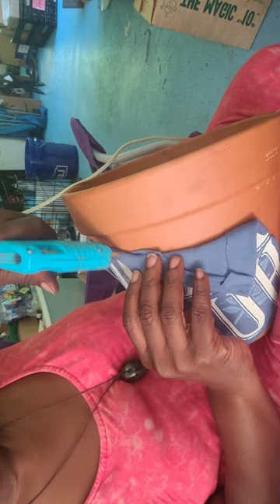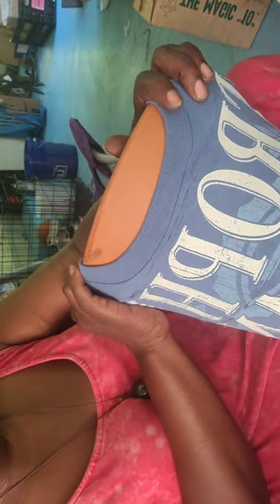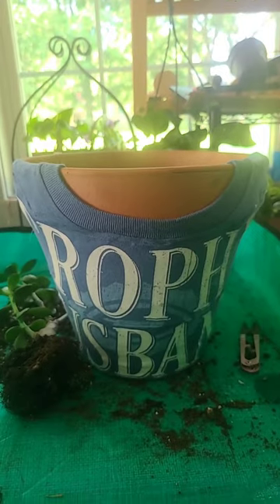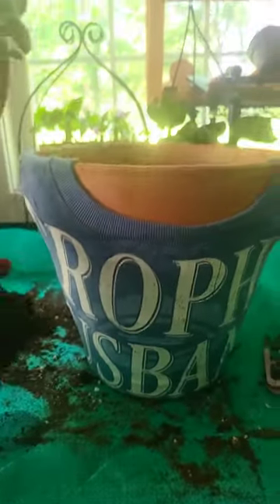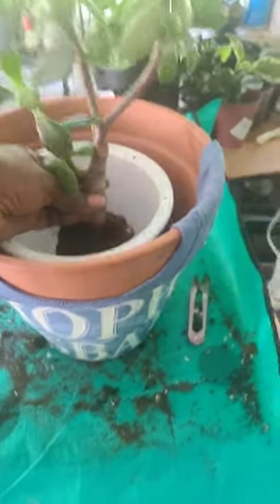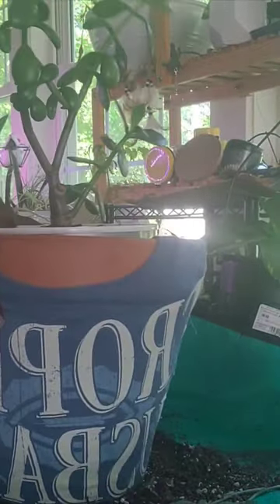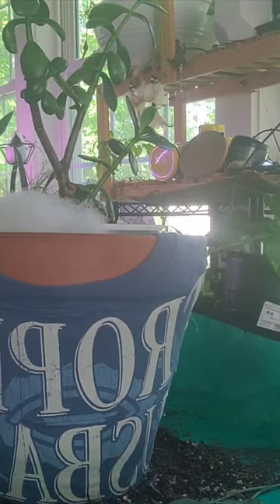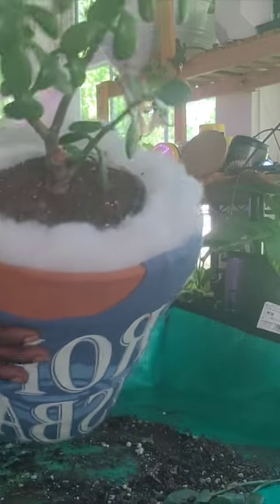Indoor planting: Creating a memorial pot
Creating a memorial pot using loved ones hat and shirt. , making plant selection between jade,  pothos, tradescantia, and Christmas cactus. Other items,  ceramic pot, self watering pot, glue gun, pearl stone soil cover, premium polyester fiber fill.